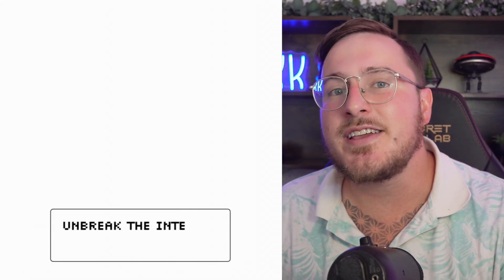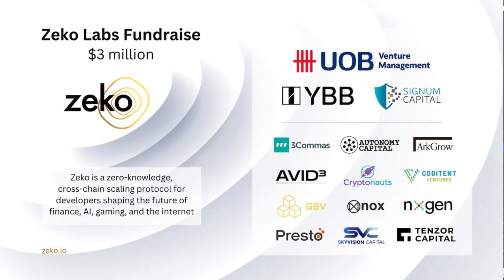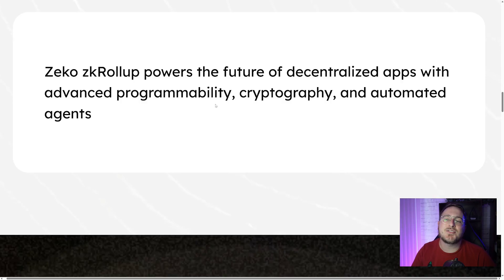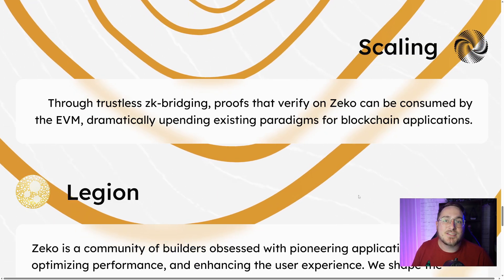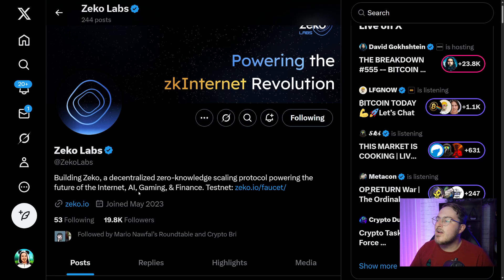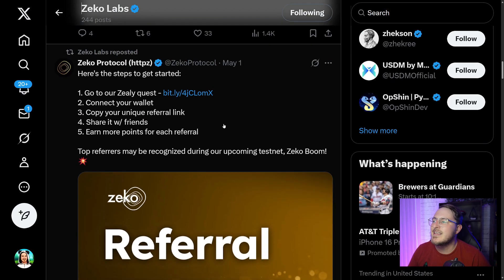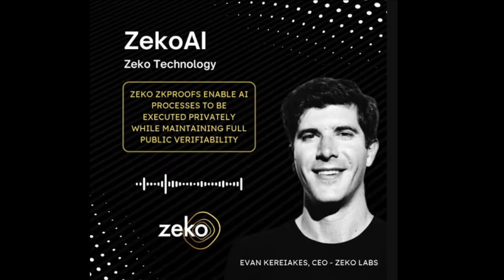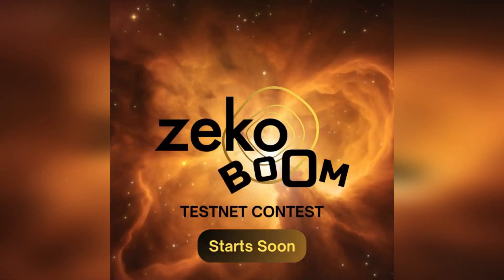Un-Break the Internet with Zeko Labs | ZK Scaling Protocol on Mina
This ZK project is Un-breaking the Internet!

Follow on X, Farcaster, and YouTube to stay in the know as things develop - the zkInternet Revolution is happening NOW. ✊